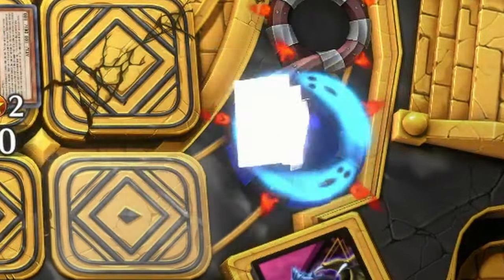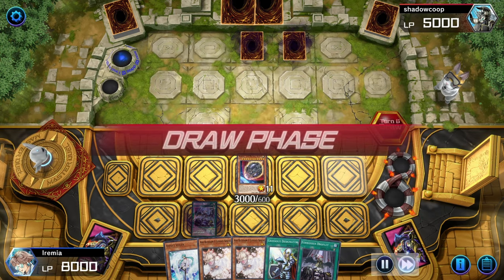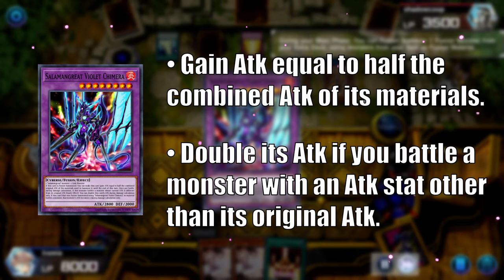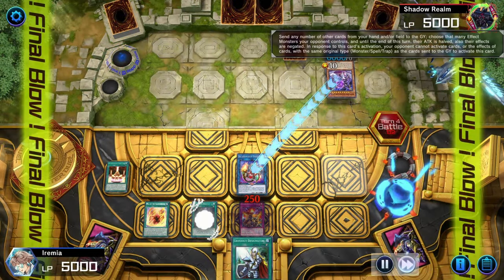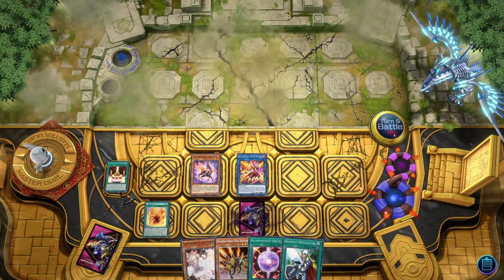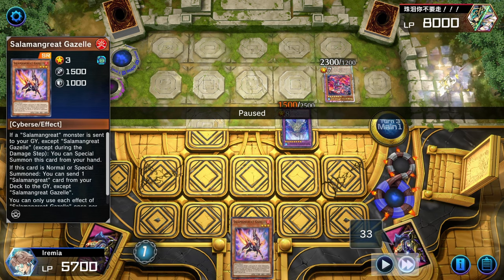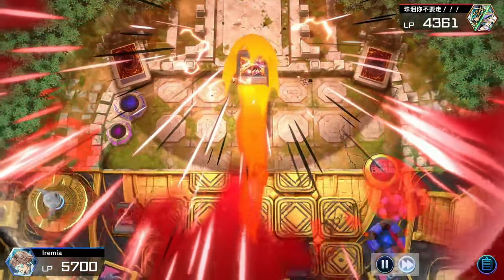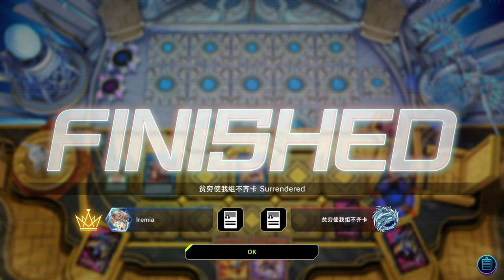New Salamangreat Cards?! - Yugioh Master Duel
Playing around with the new Salamangreat deck!

Music
1. Battle City
2. Route 10 Remix:
3. Dragonspiral Tower Remix:
4. Kaiba's Theme
5. Duel of Friendship
6. Claw of Hermos

Time Stamps
0:00 Intro
0:46 Game 1
3:39 Game 2
6:46 Game 3
10:00 Game 4
11:34 Outro